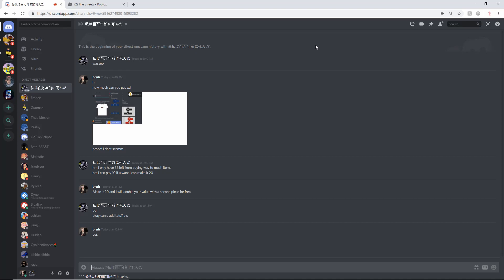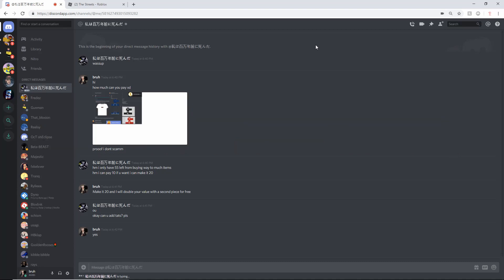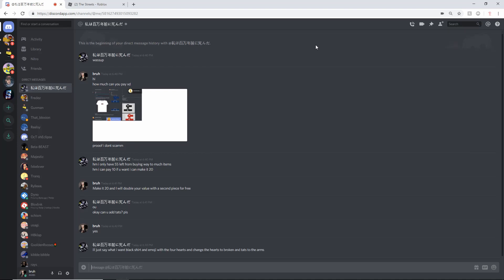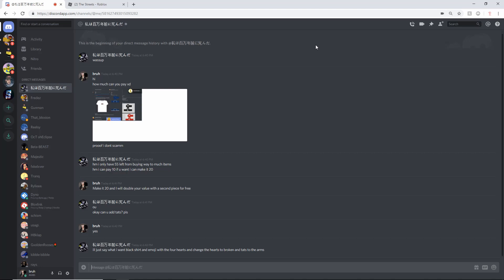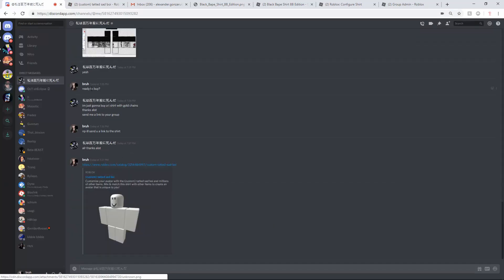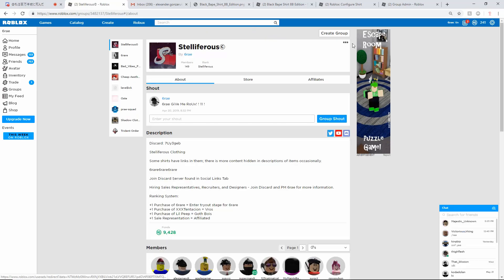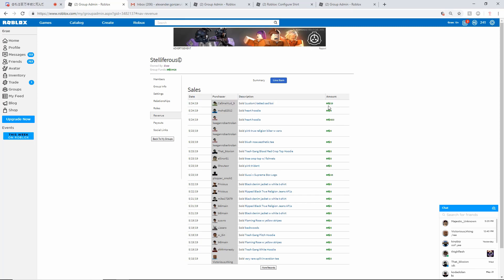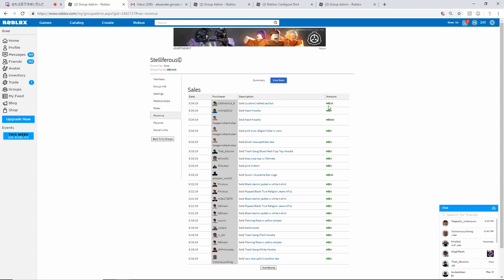How to Make ROBUX selling Clothes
uploaded right before i went to sleep idek what is going to happen in the video or if i made any mistakes in editing